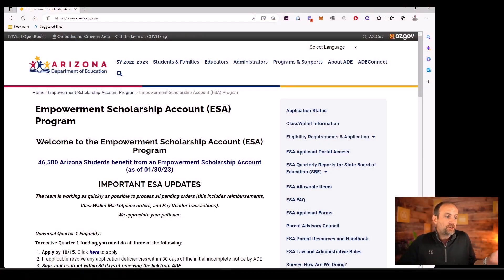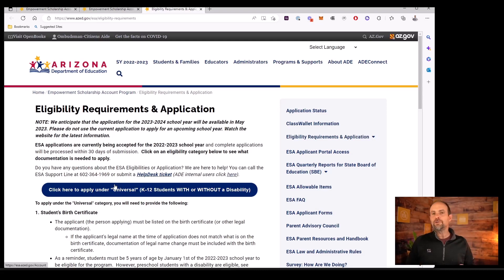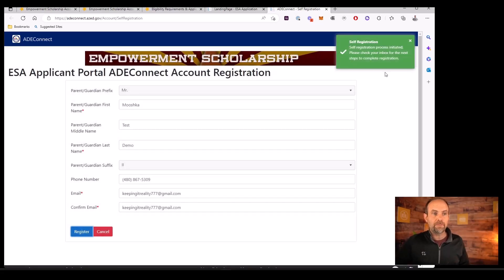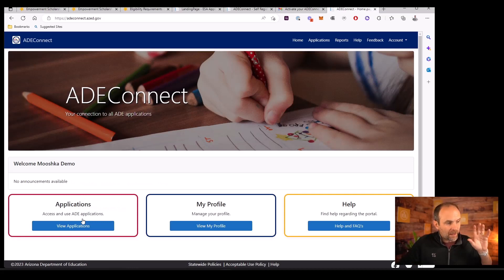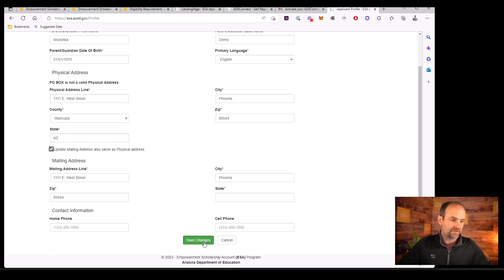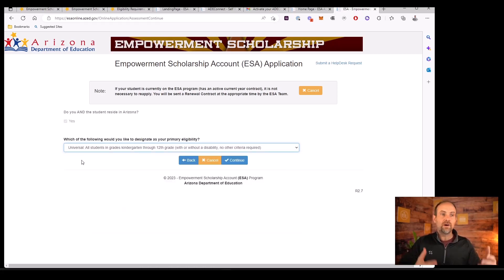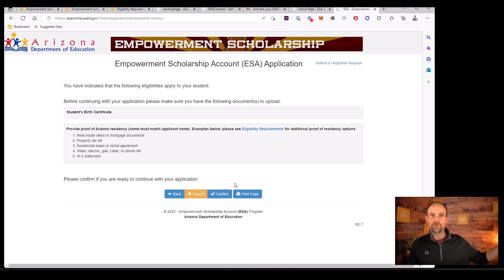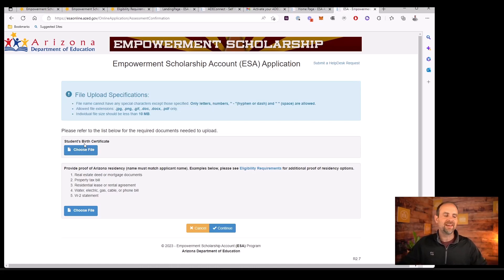Create Arizona ESA Profile and Add Kids...in 7 Minutes | Arizona ESA, Video 2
I'm walking through the first step of getting funding for your Arizona kid's education: Setting up your ESA Profile and students!